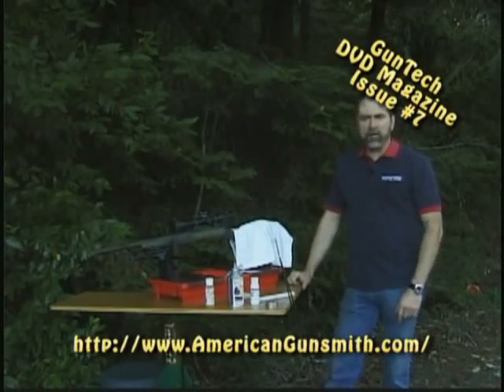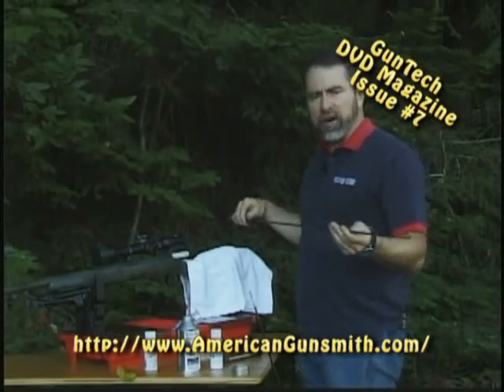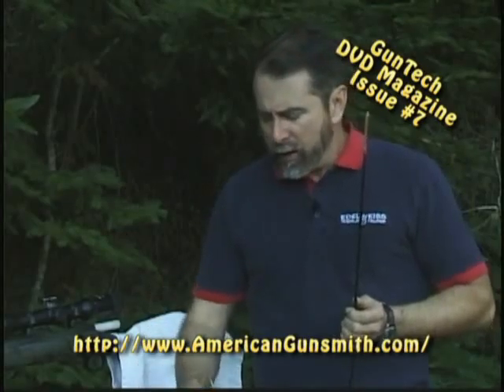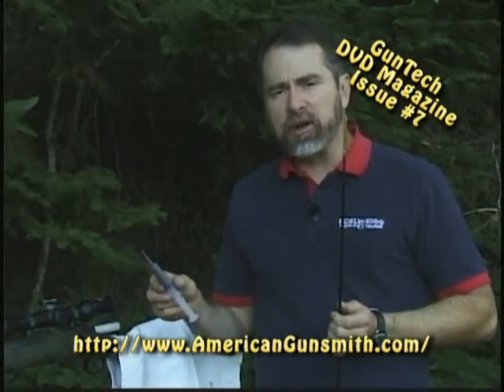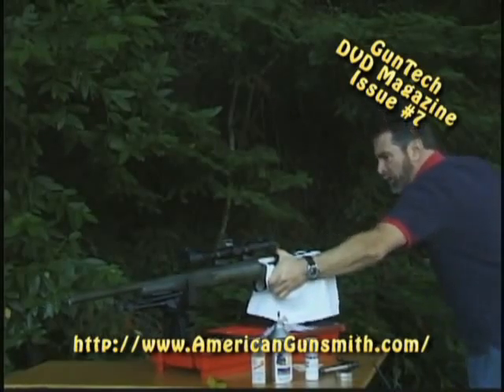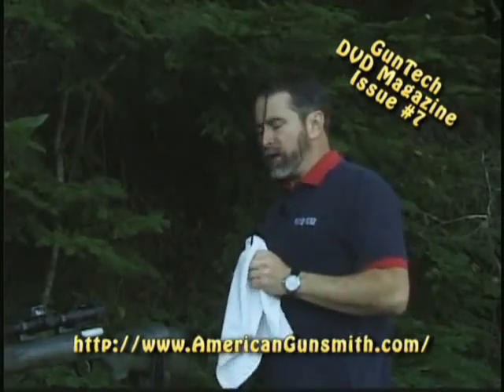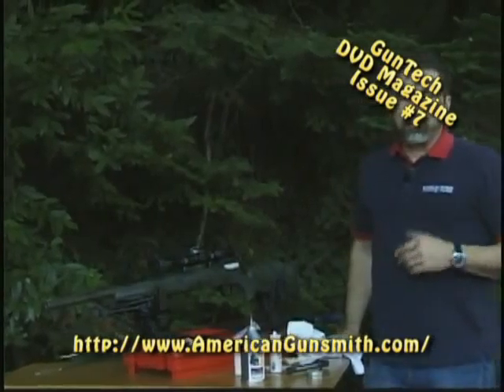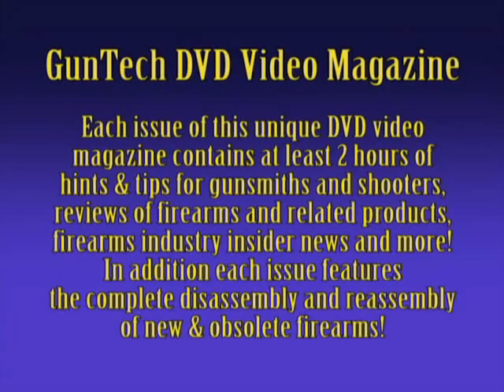Rifle Care in the Field: GunTech #7 - Tips for the Woodsman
Excerpt from GunTech DVD Video Magazine Issue #7 - Darrell shows you how to take care of your rifle in the field so you can ensure best accuracy and precision.

The Gun Club of America is the Fraternity for people who love firearms says - Gene Kelly, President, GCA